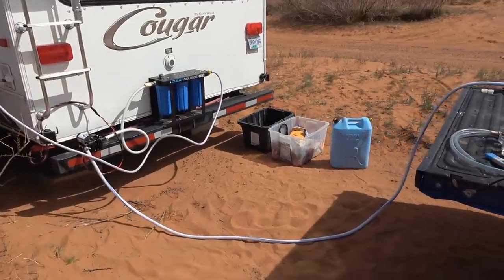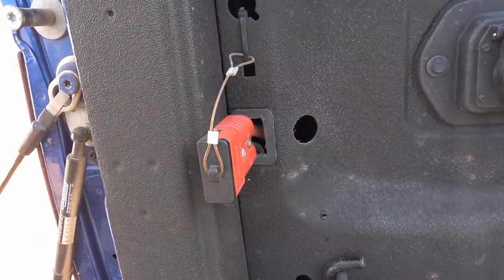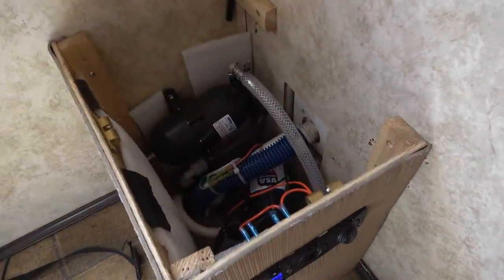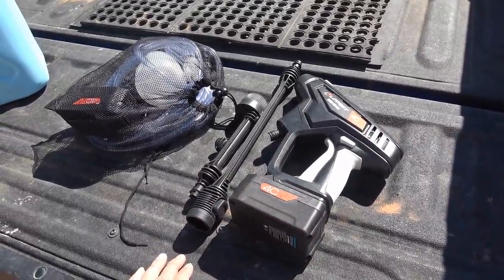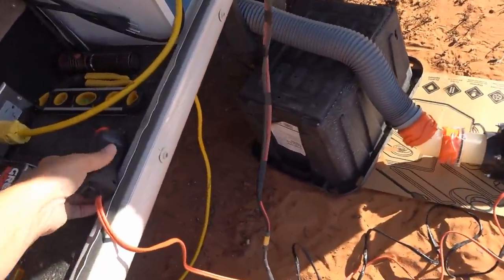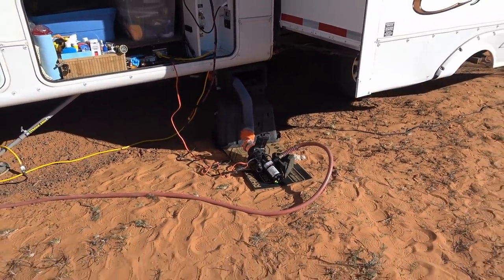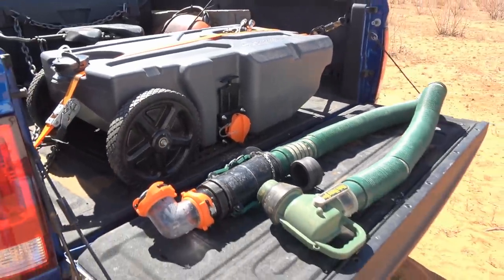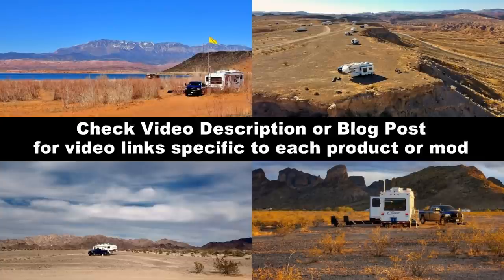How I Handle Our RV Boondocking Fresh Water and Waste to Extend Our Campsite Stay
We have been full-time RVing for 11 years now and love it! Early on, we embraced dry camping, aka "boondocking." Off-grid camping allows us to stay in the most picturesque locations with plenty of space around us. We also save a ton of money versus RV Park hookup sites. Many of the places we stay at are even free.

Luckily our Keystone Cougar fifth-wheel trailer came with a 60-gallon water tank and three 38-gallon waste tanks. Large tanks allowed us to easily camp for over a week or more before getting fresh water. And even longer before needing to dump the waste. But now, with the recent addition of a few handy items, I'm able to keep the trailer camped in one spot for an extended time and use our pickup truck to haul fresh water in and waste out.

This video shows you how that is done using a 60-gallon collapsible freshwater bladder, sewer macerator pump, and 36-gallon waste tote tank. Furthermore, I detail how I filter and purify our drinking water, plus a few other water-related odds and ends.